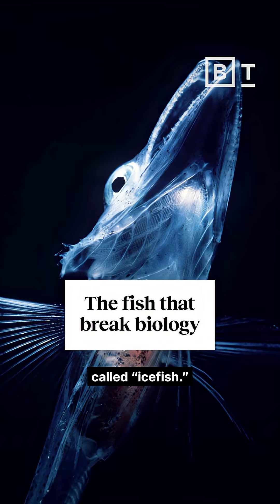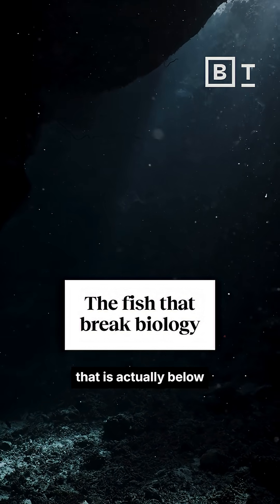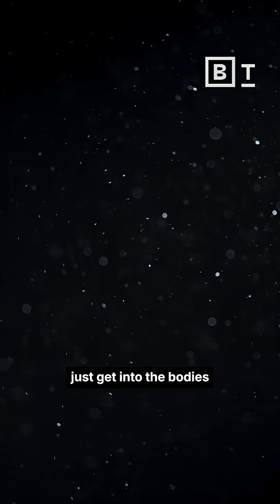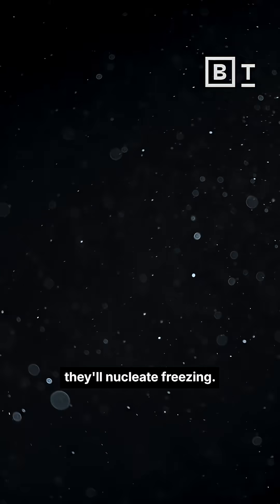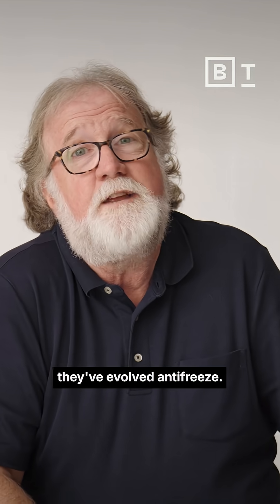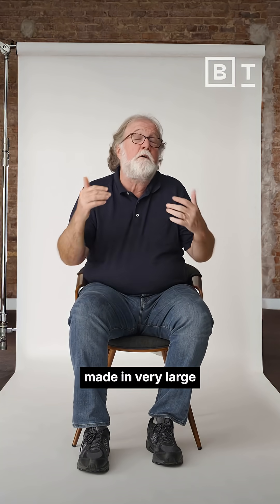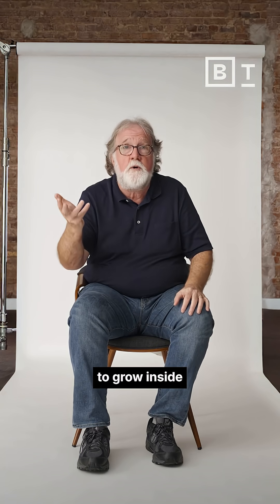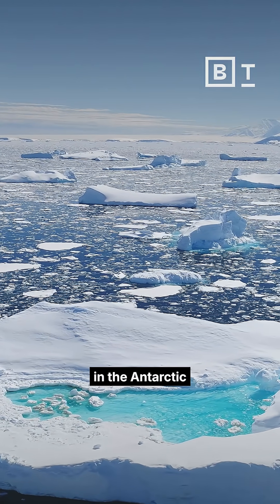The fish that break biology | Sean B. Carroll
What can we learn from fish that have evolved to create their own antifreeze?